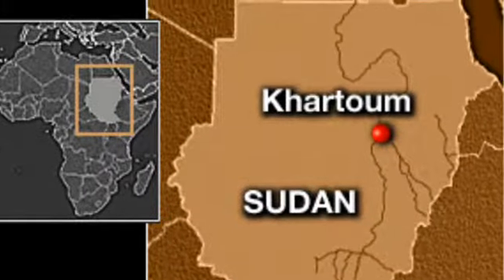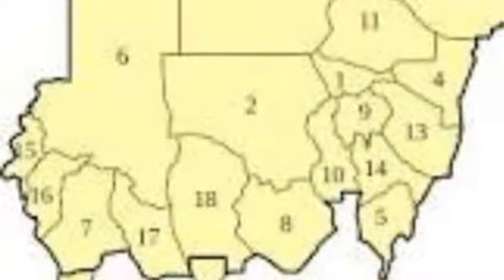Sudan Project Vid Ritik and Bir